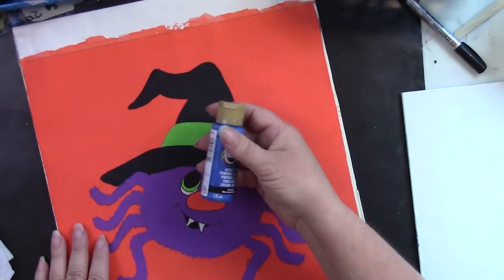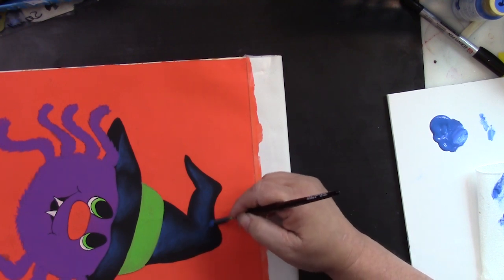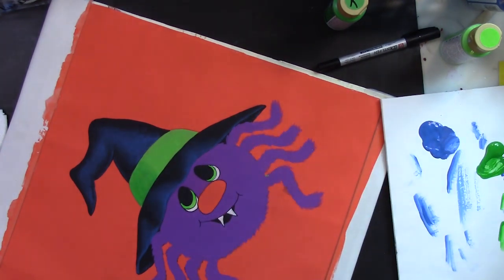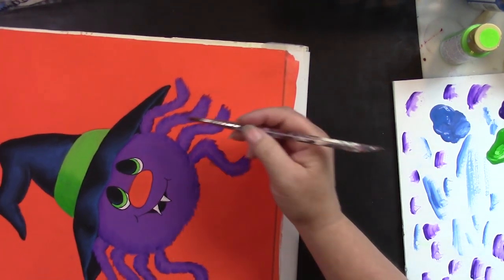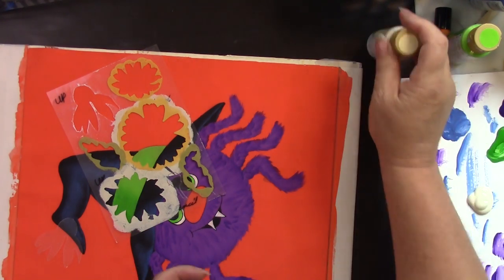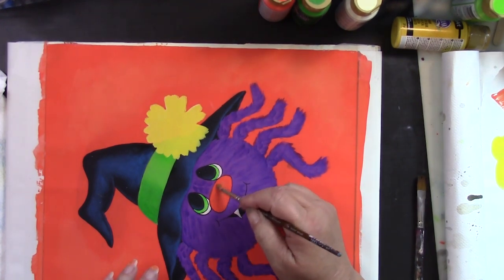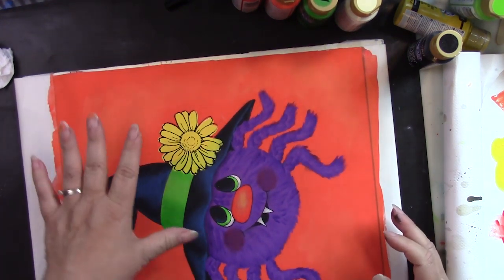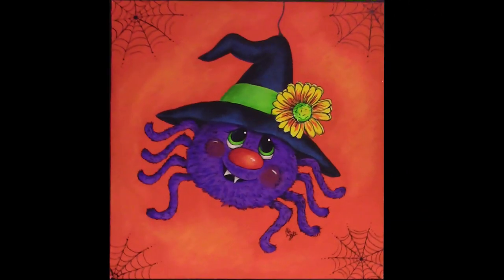Ms Bitsy DIY Halloween Banner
Debbie Cole teaches how to paint this adorable Halloween Banner called Ms Bitsy! In the project is painted with Decoart Americana paints. During the video Debbie explains how to use various painting techniques such as drybrushing and floating color.

If you would like the Painting instructions, they are available in an e-packet on Debbie's

Thank you so much for joining Debbie, if you would like to join her Facebook Group called Creative Innovations in Painting please click on the